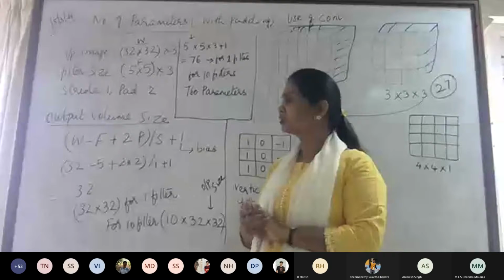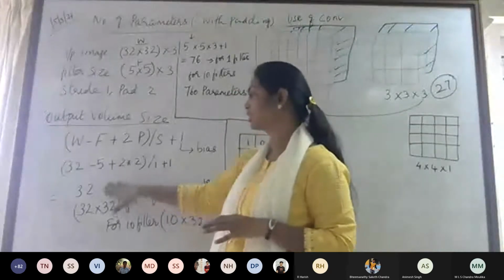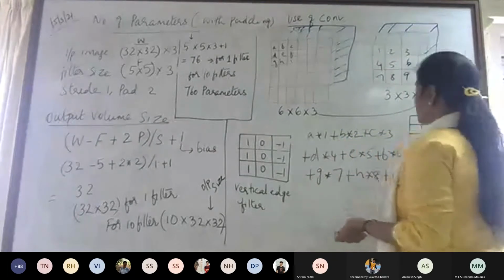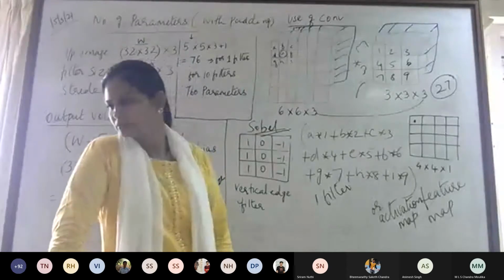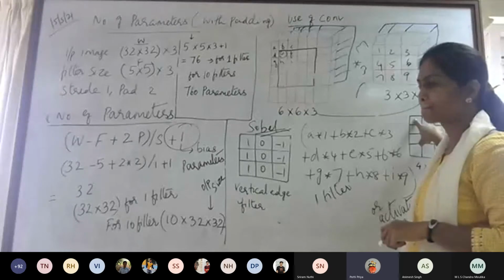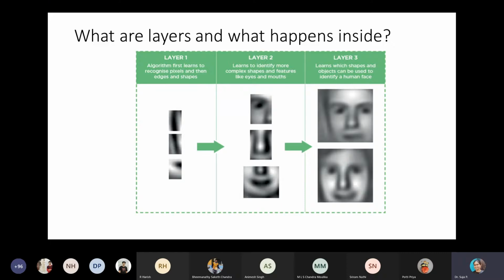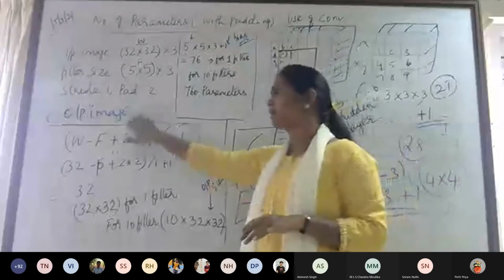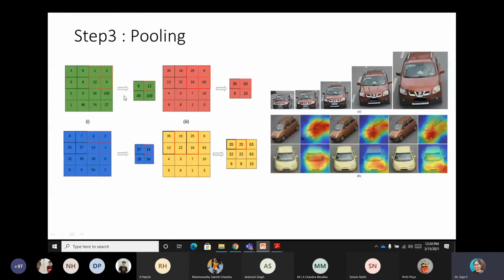lecture 23 (Deep Learning Day 3)